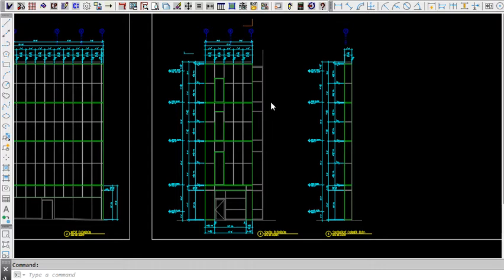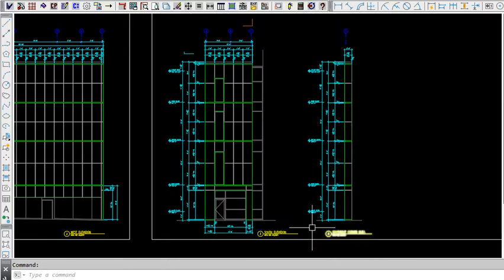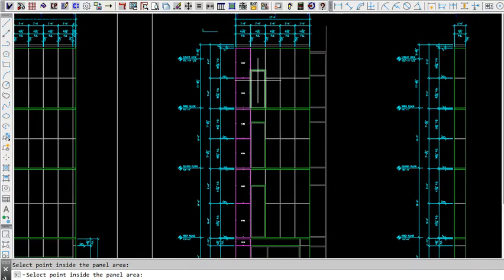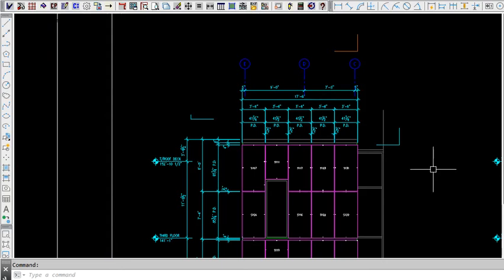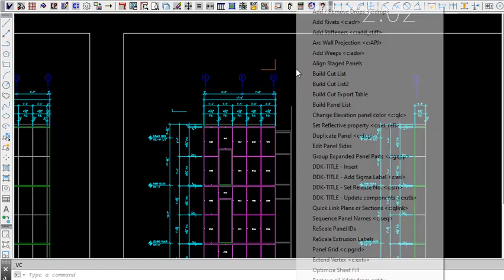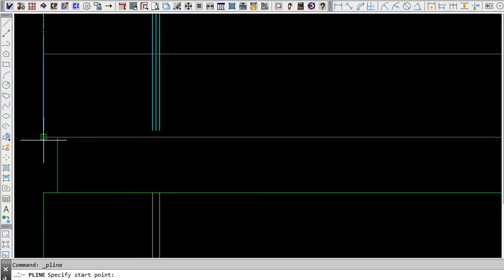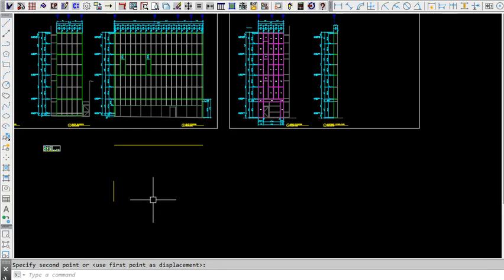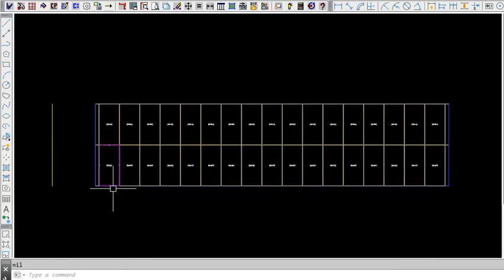Quick Drawing Conversion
With the Composite Panel Builder's convert panel utility, elevation panels can be created from existing cad layouts, imported PDF's, CSV files and of course, manually.  Panel finishes, grain direction, extrusion types and tag numbers are assigned during this process and can be modified at any time.  Duplicate panel tagging is also an option.